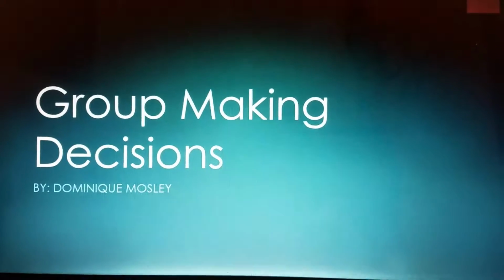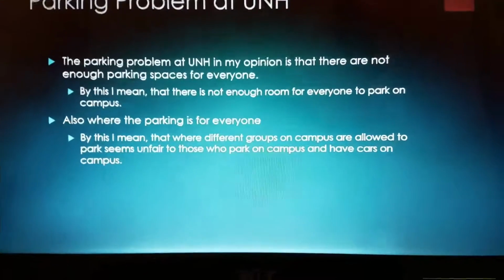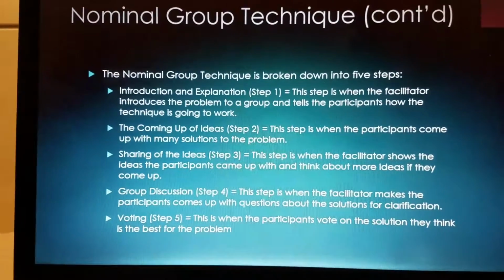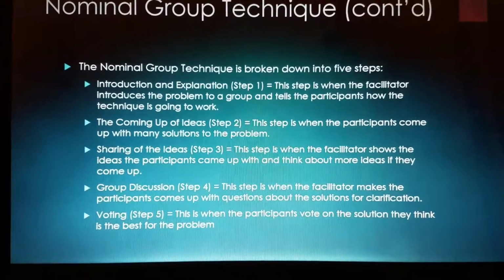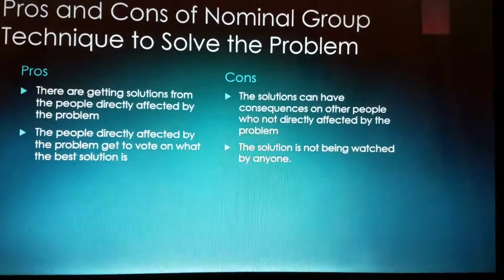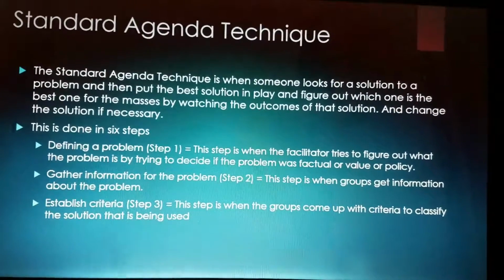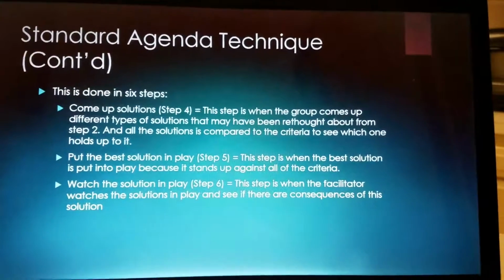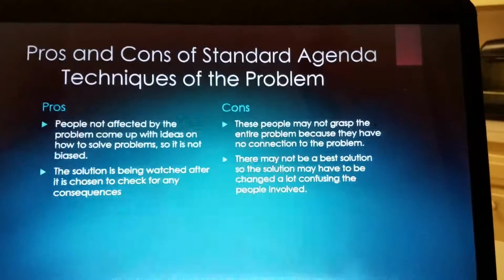Techniques to Solve Parking at UNH